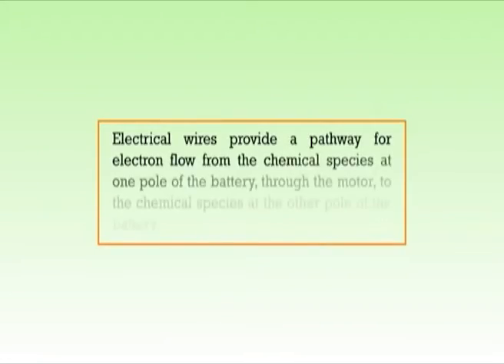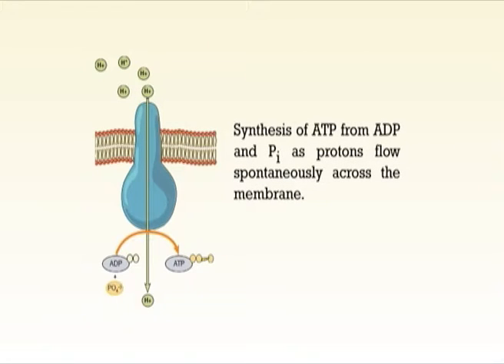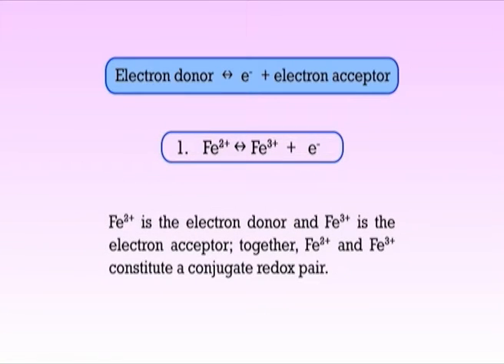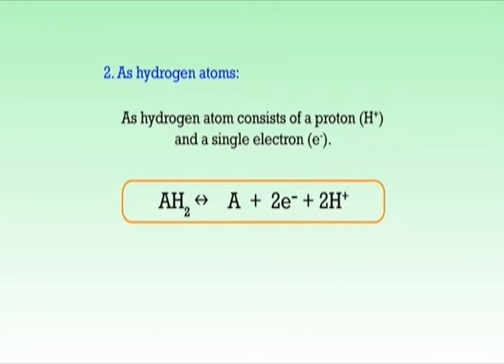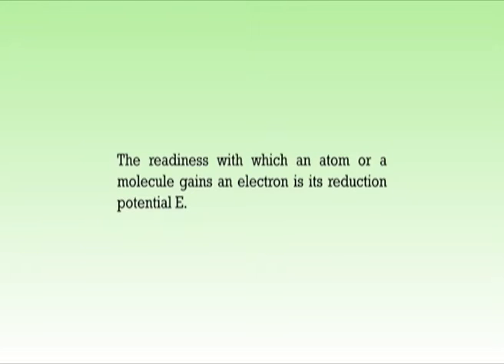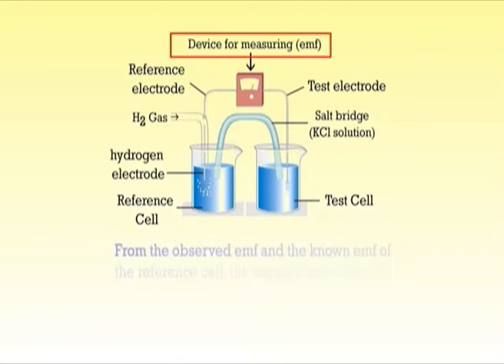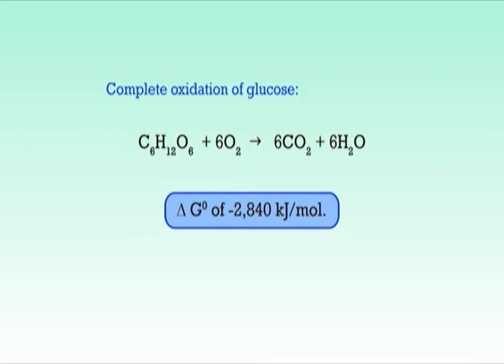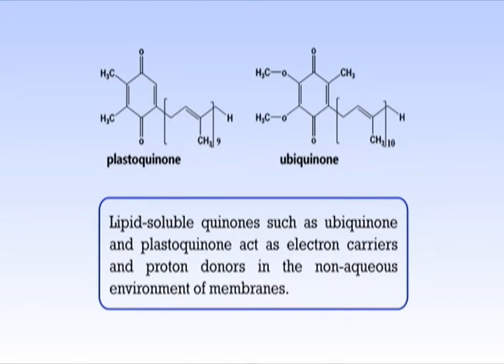Chemical thermodynamics IV